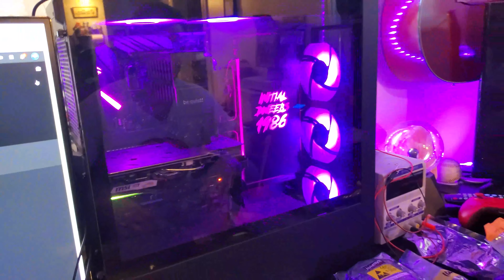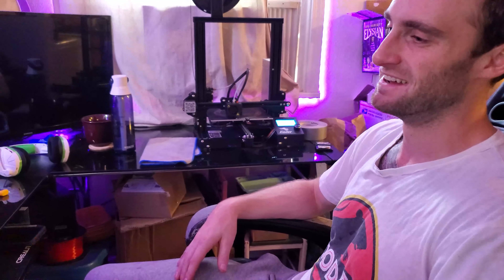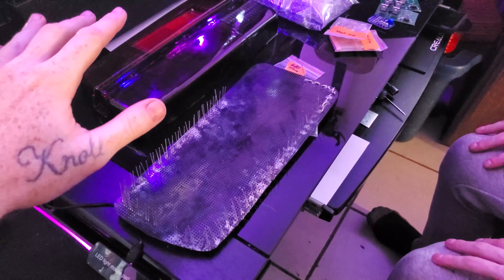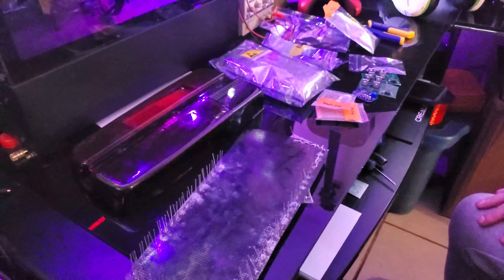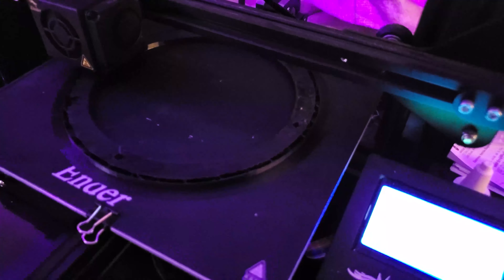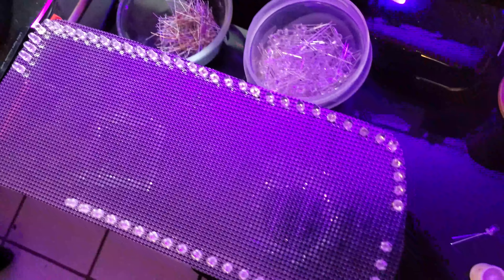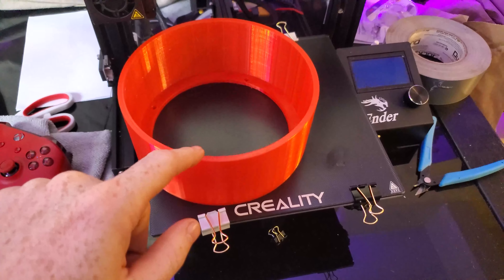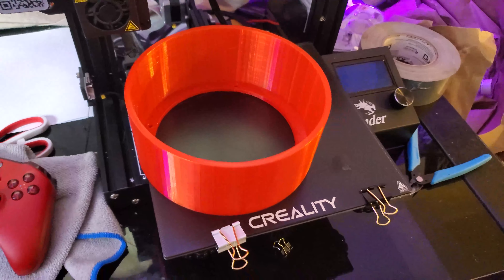240z LED TAIL LIGHT CONVERSION! (Part#1) EP#47 3SGE DATSUN 280z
Started on the LED conversion.

IG: @INITIALDWEEBS @SHRED_THE_KNOLL @CASEYMOLENAAR @APRENGELCHIP @ROBOGIRLY